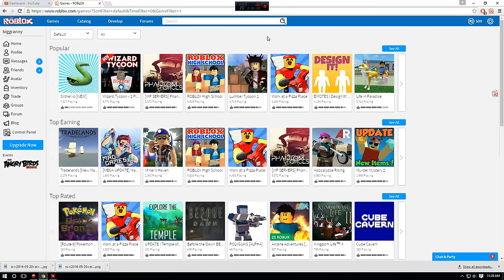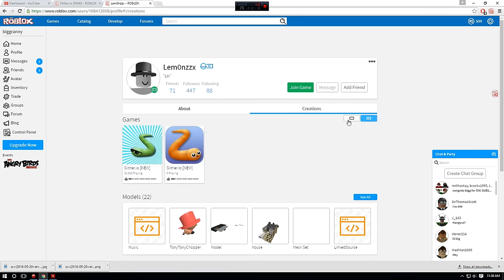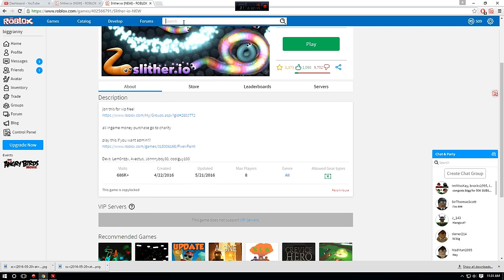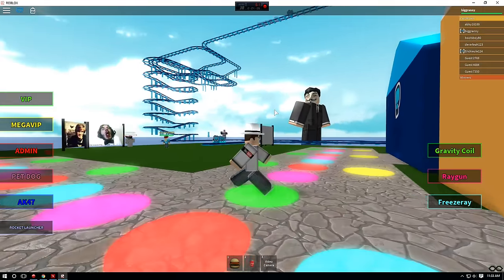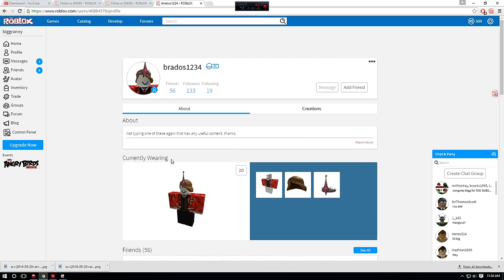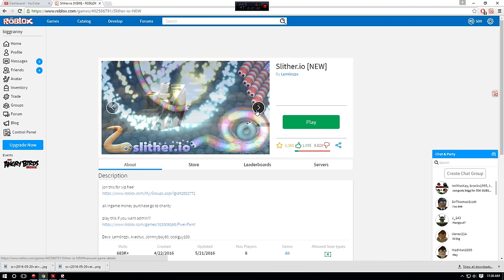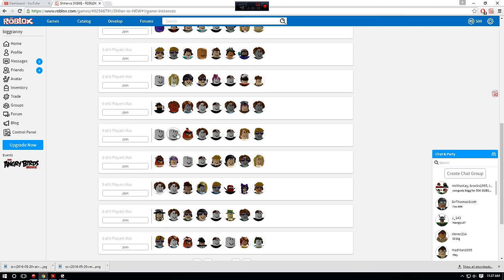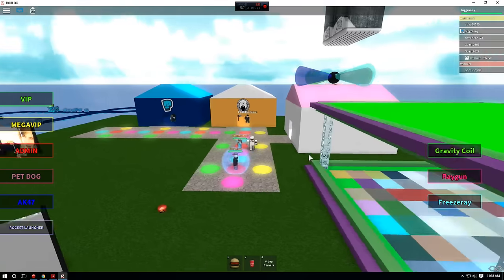[ROBLOX: Slither.io Fake Game] - Most Disliked Game on ROBLOX - (Discussion)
Recorder: Action!